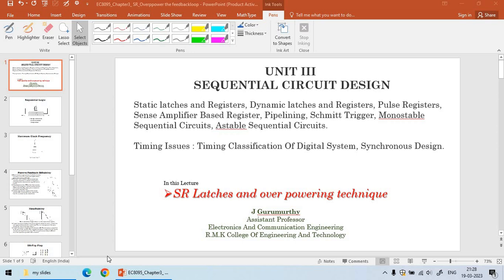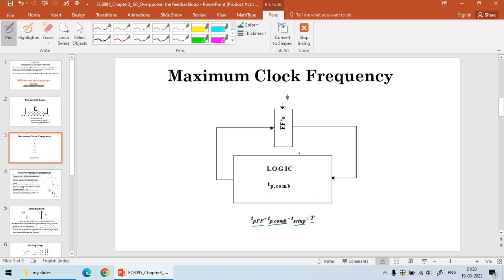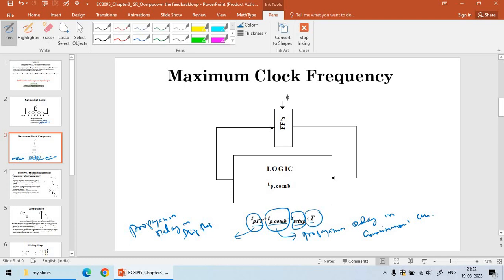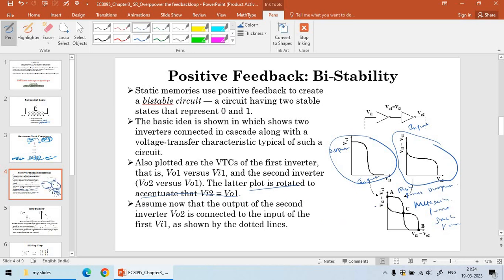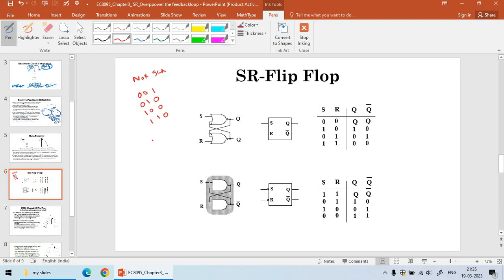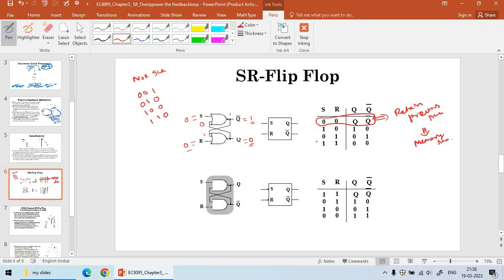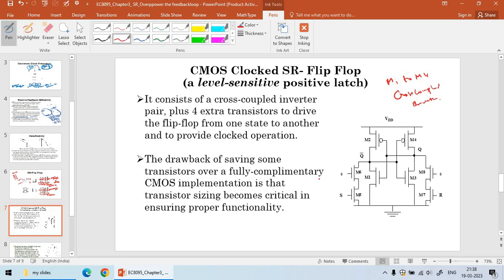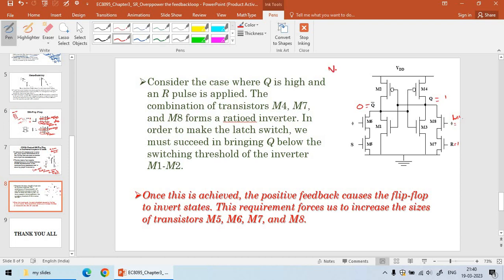EC8095 Chapter3 1 SR Overpower the feedbackloop